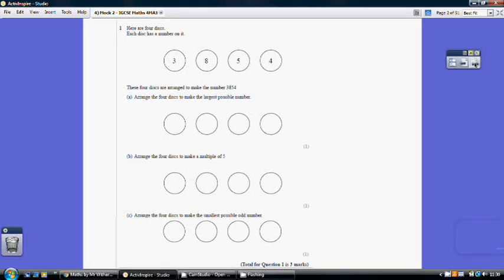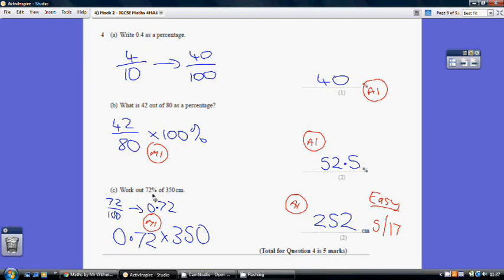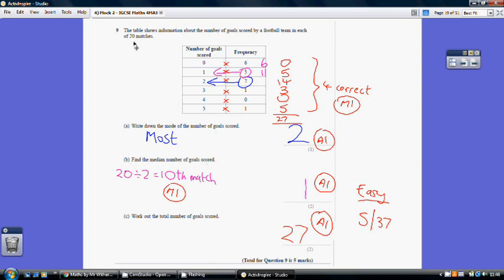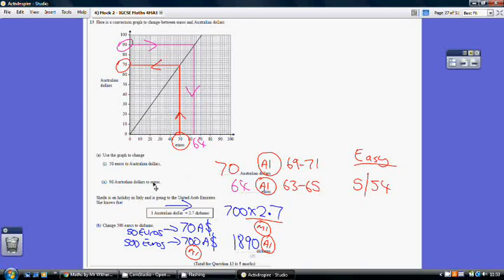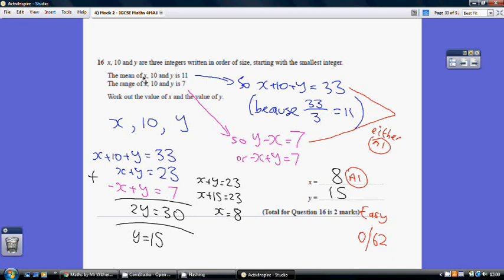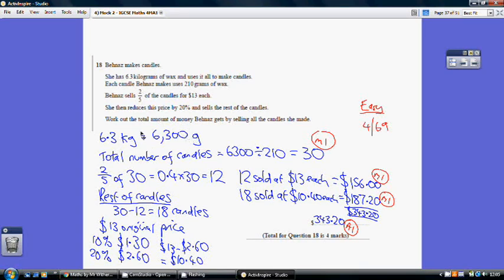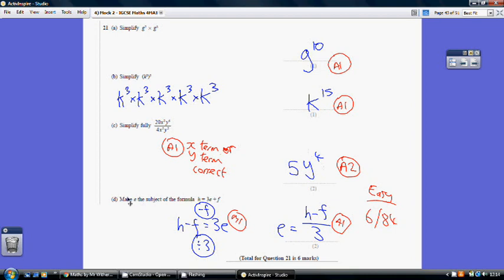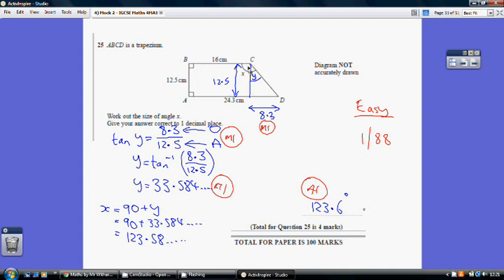2R) Edexcel IGCSE Maths Foundation (9-1) 2FR - 7 June 2018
2R) Edexcel IGCSE Maths Foundation (9-1) 2FR - 7 June 2018
Note: this paper was sat by pupils outside of UK.
Q1) 00:00
Q2) 02:15
Q3) 04:11
Q4) 05:08
Q5) 06:45
Q6) 08:17
Q7) 09:12
Q8) 10:28
Q9) 11:57
Q10) 13:28
Q11) 14:37
Q12) 16:23
Q13) 17:58
Q14) 19:29
Q15) 21:48
Q16) 24:15
Q17) 28:15
Q18) 30:21
Q19) 31:59
Q20) 34:40
Q21) 35:50
Q22) 38:02
Q23) 39:10
Q24) 40:05
Q25) 42:03